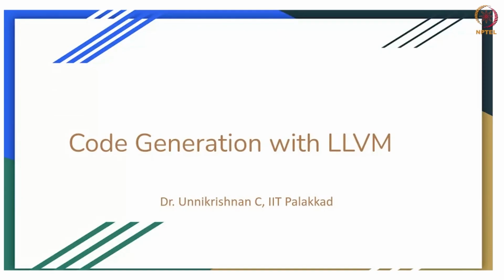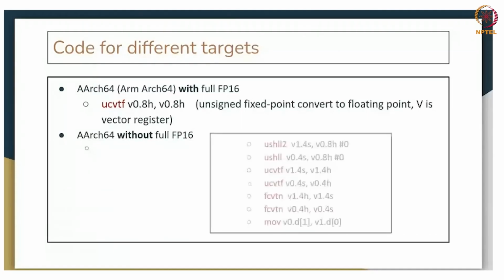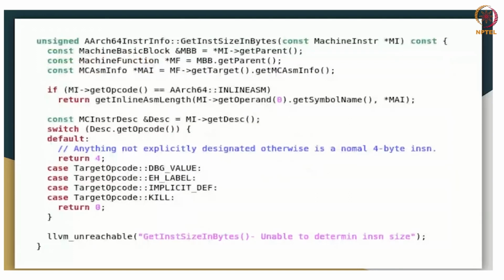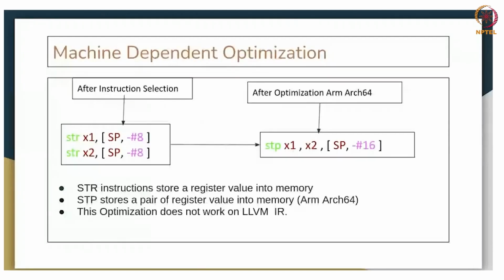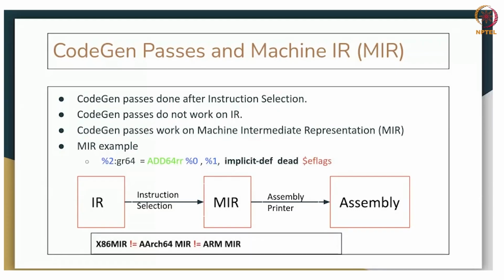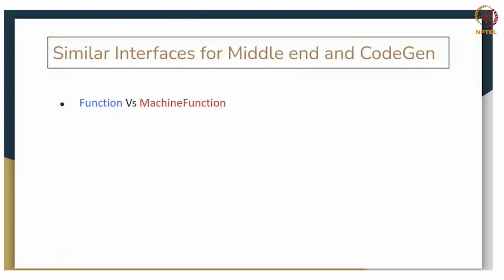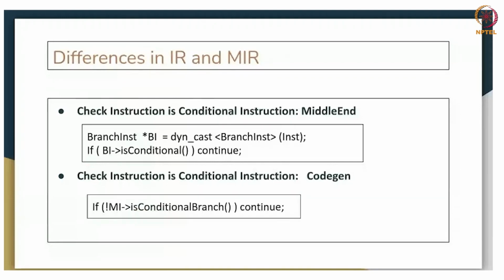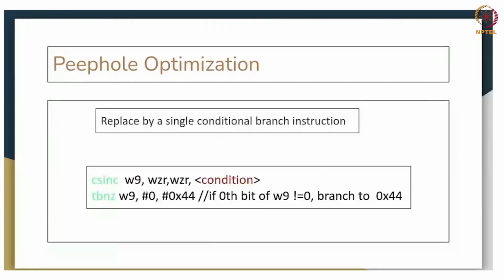Code Generation and Backend - Code Generation with LLVM - Part 1_1